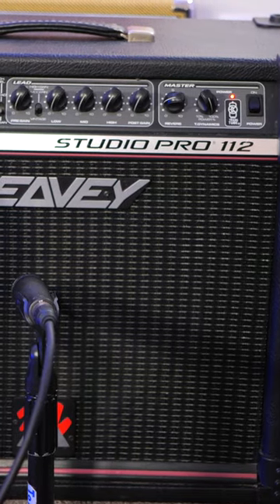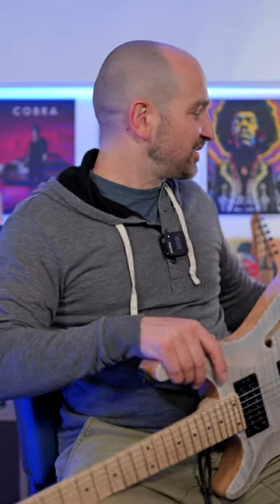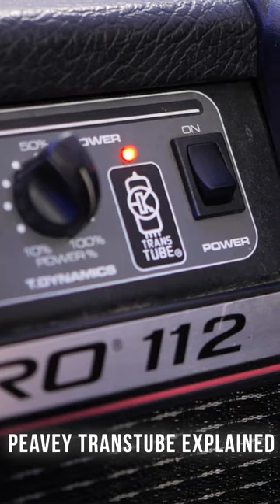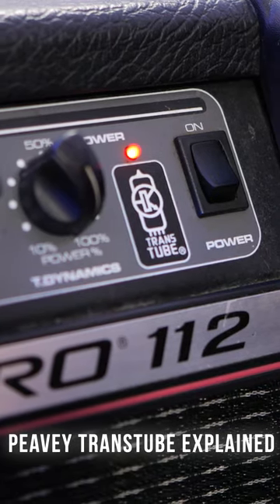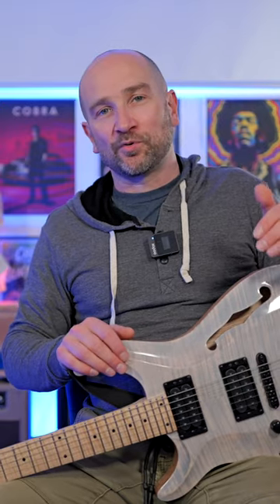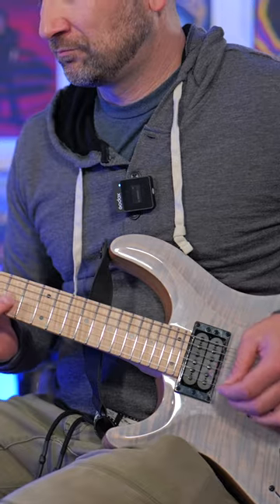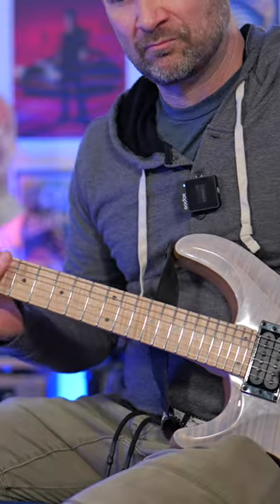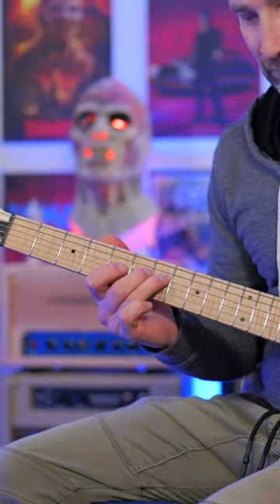Peavey Studio Pro and Bandit TransTube Explained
Peavey TransTube Explained for the Peavey Bandit and Studio Pro 112.

Video Chapters
0:00 - Peavey Studio Pro 112